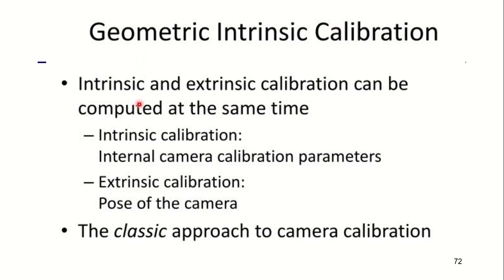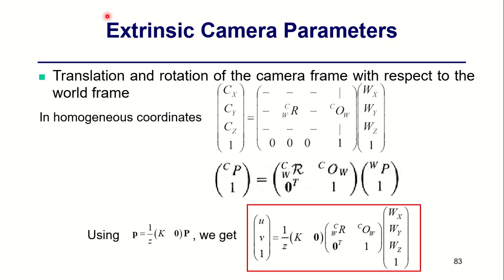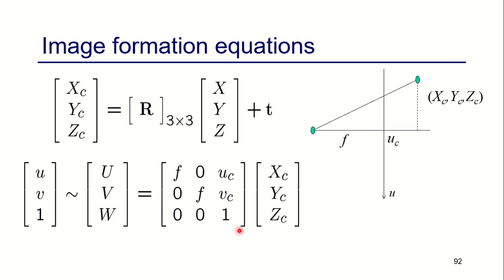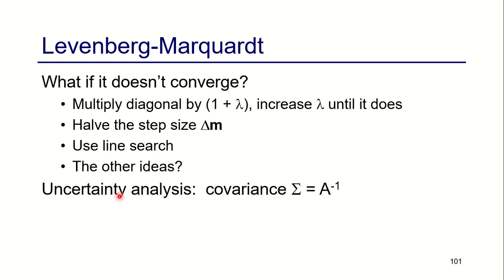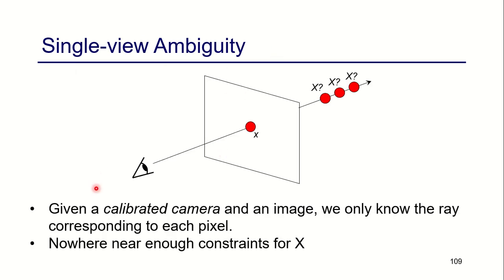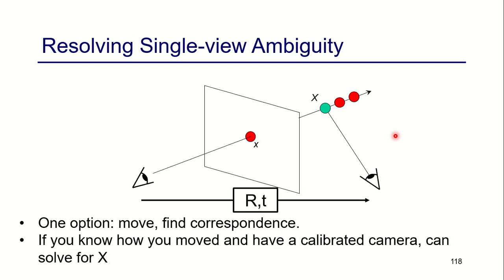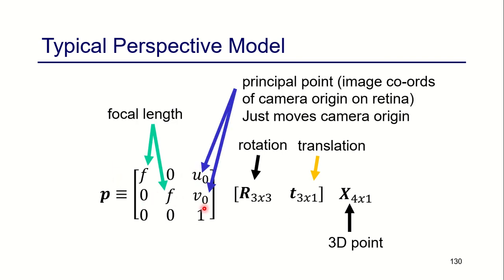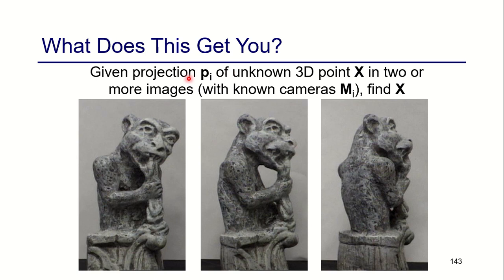Part 2/5 Unit 3 Feature based alignment and Motion estimation CCS338 Computer Vision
CCS338 COMPUTER VISION - UNIT III - FEATURE-BASED ALIGNMENT & MOTION ESTIMATION -
 Geometric intrinsic calibration - Intrinsic and Extrinsic Parameters